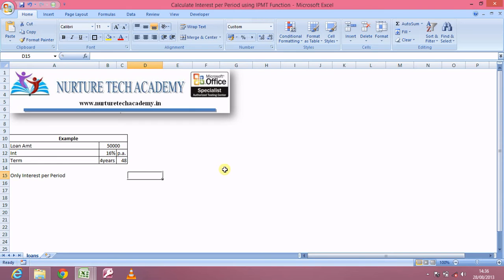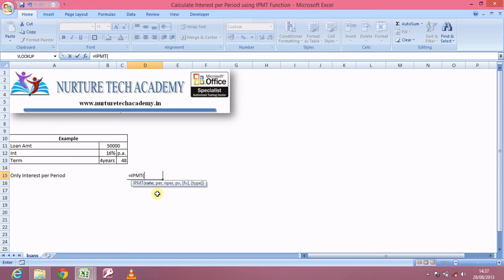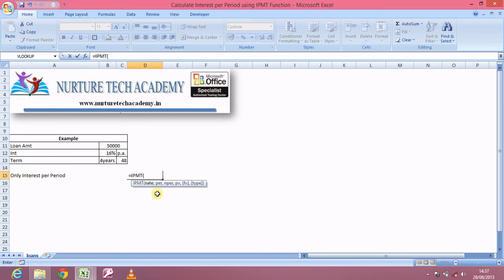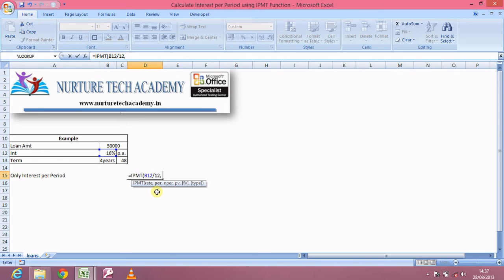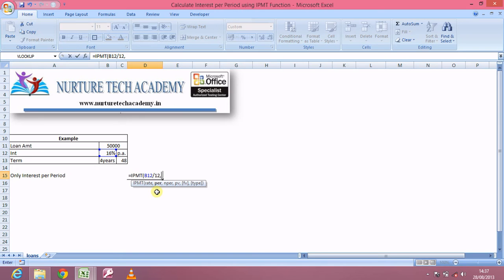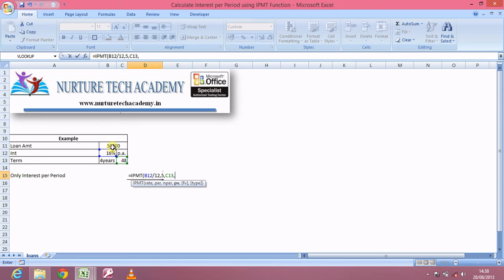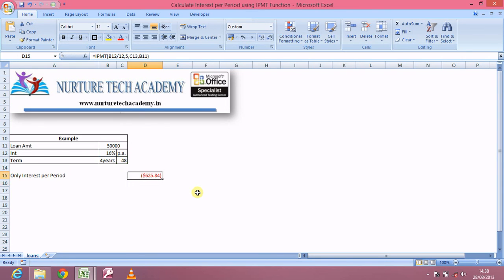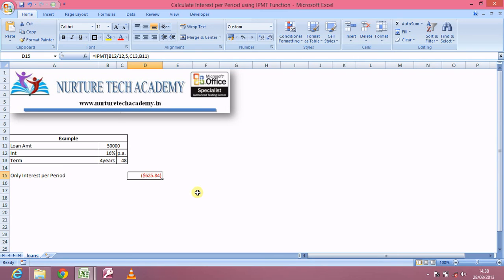How To Calculate INTEREST PAYMENTS in Excel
The Microsoft Excel IPMT function returns the interest payment for an investment based on an interest rate and a constant payment schedule.

The IPMT function is a built-in function in Excel that is categorized as a Financial Function. It can be used as a worksheet function (WS) and a VBA function (VBA) in Excel. As a worksheet function, the IPMT function can be entered as part of a formula in a cell of a worksheet. As a VBA function, you can use this function in macro code that is entered through the Microsoft Visual Basic Editor.

Syntax

The syntax for the IPMT function in Microsoft Excel is:

IPMT( interest_rate, period, number_payments, PV, [FV], [Type] )
Parameters or Arguments

interest_rate
The interest rate for the investment.
period
The period to calculate the interest rate. It must be a value between 1 and number_payments.
number_payments
The number of payments for the annuity.
PV
The present value of the payments.
FV
Optional. It is the future value that you'd like the investment to be after all payments have been made. If this parameter is omitted, it will assume a FV of 0.
Type
Optional. It indicates when the payments are due. If the Type parameter is omitted, it assumes a Type value of 0. Type can be one of the following values:

Value Explanation
0 Payments are due at the end of the period. (default)
1 Payments are due at the beginning of the period.
Applies To

Excel 2016, Excel 2013, Excel 2011 for Mac, Excel 2010, Excel 2007, Excel 2003, Excel XP, Excel 2000
Type of Function

Worksheet function (WS)
VBA function (VBA)